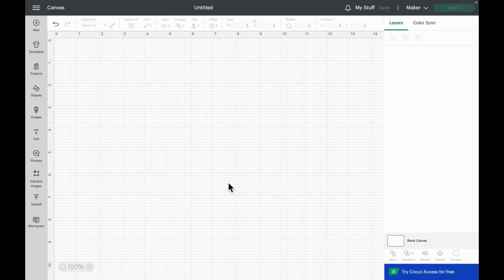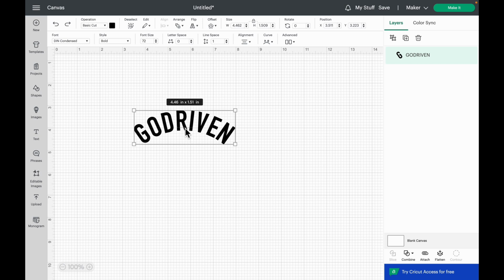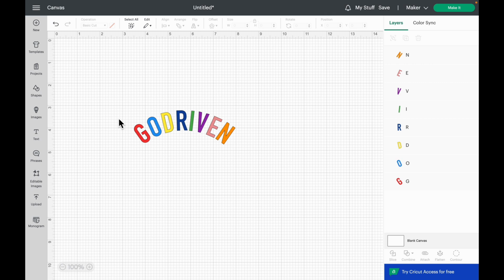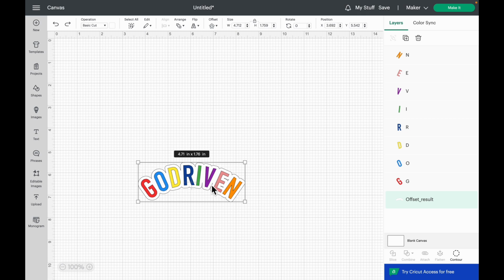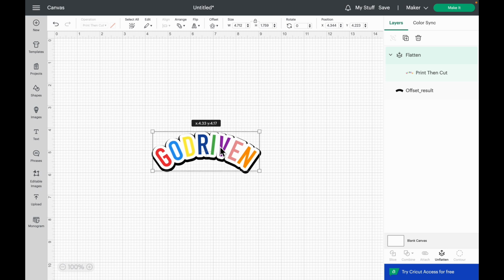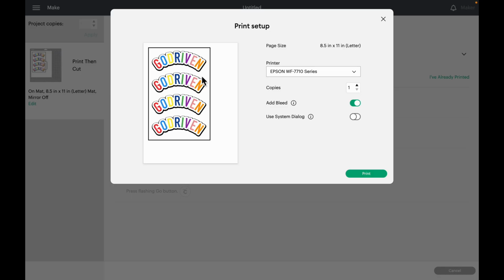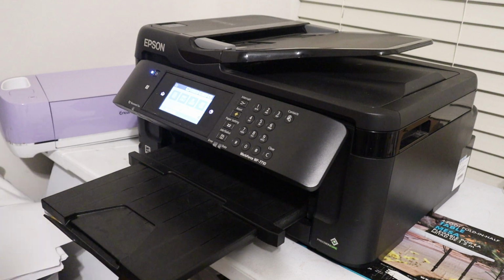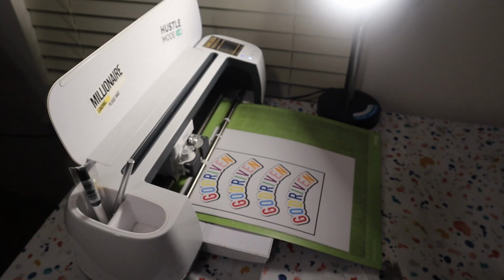How To Make Stickers With Cricut PART 2 (SUPER EASY) | Offset Tool, Print Then Cut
Welcome to Godriven TV! A major movement in the making. I’m exciting to bring this forth to you all & welcome you into the family!

In this video I'll be showing you how to make stickers with your Cricut!
I can definitely guarantee family-friendly videos that’ll be very entertaining!

The Godriven Family is growing tremendously.

You can support me and this Channel by using my link to shop products that I used in this video here:

GRAB MY “50 Profitable Business Ideas You Can Start With A Cricut and a Printer” Guide📚:

GRAB MY TIKTOK EBOOK
HackTok: From 0 to 60,000 How To Grow Your Following On TikTok and Capitalize